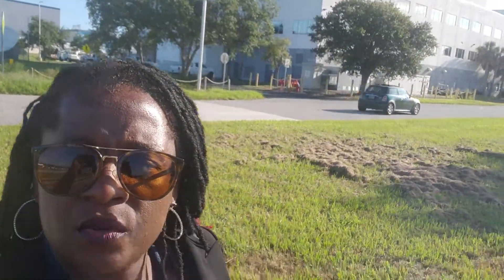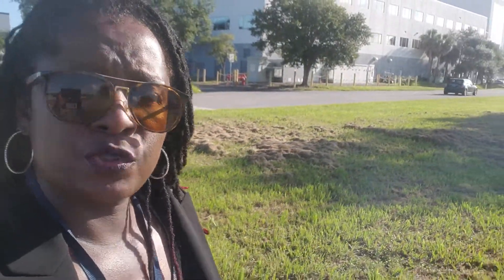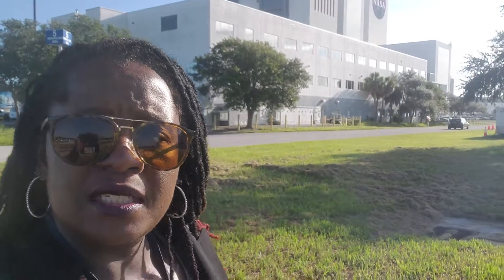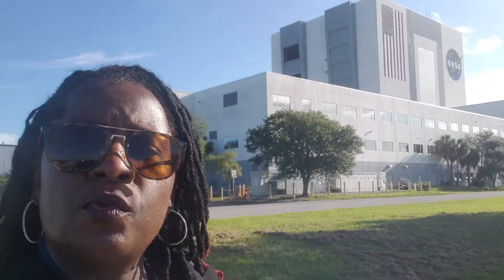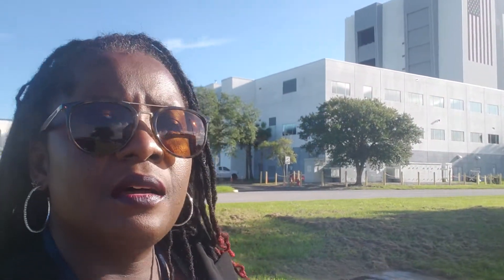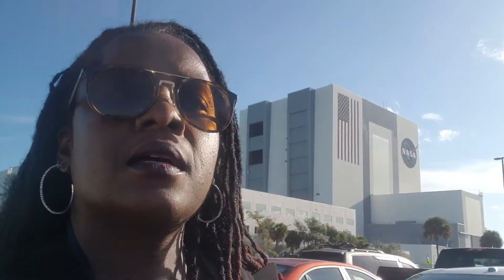Going to work with Gena - 8/23/2019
Inspiremercial for STEM